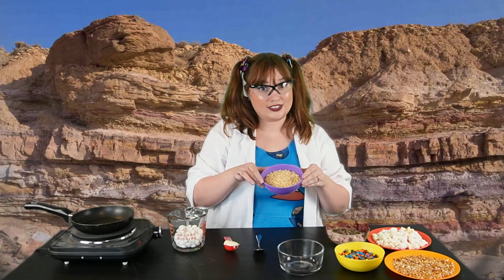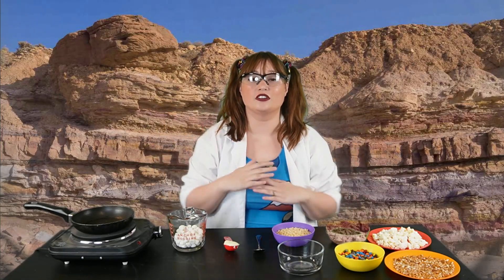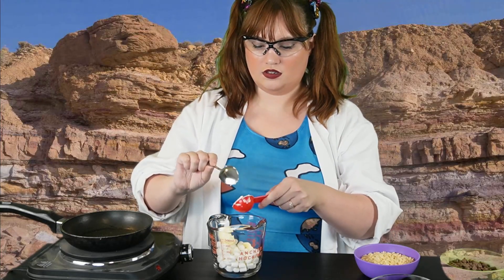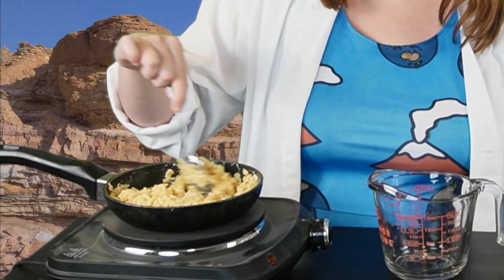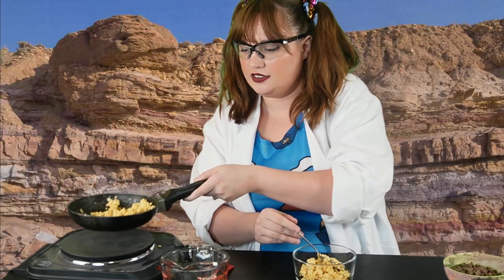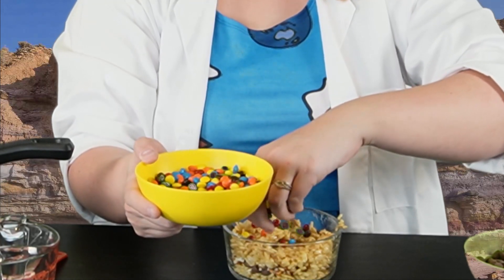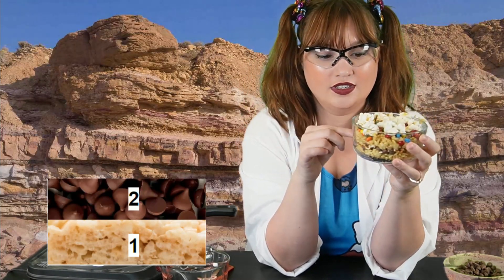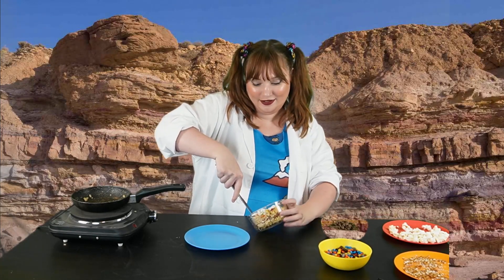Hands-on Science for kids! Geology. Sedimentary Rock Snack Activity. Rock Cycle Activity.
Kids learn best when the learning is fun and even more if its tasty!
Make a yummy snack with me and learn about how sedimentary rocks form!